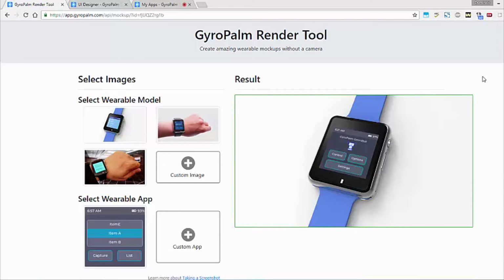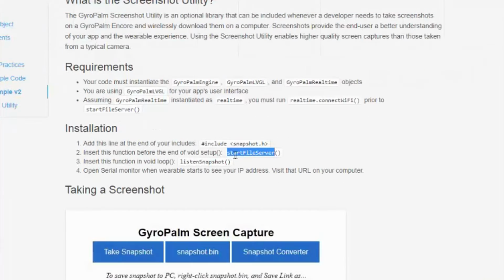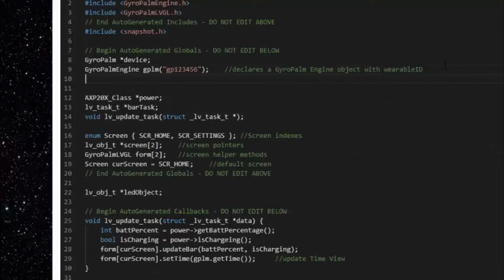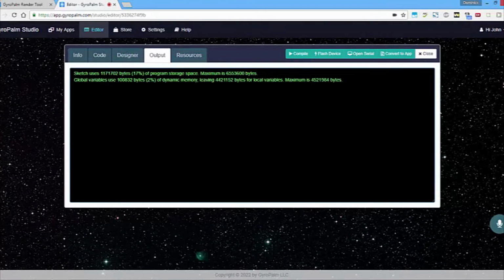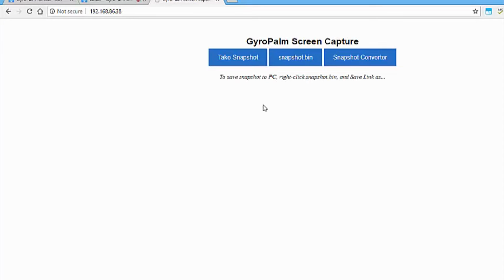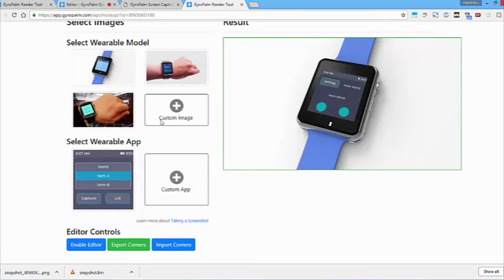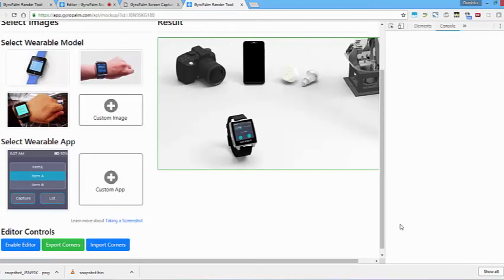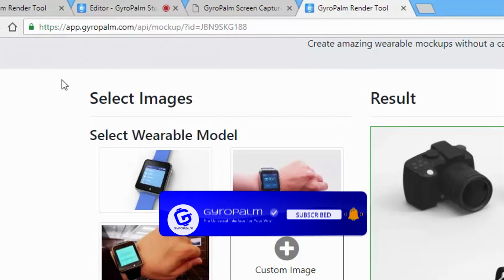Take a Screenshot and Mockup of your GyroPalm App | Creating Wearable Experiences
GyroPalm Studio is an extraordinary cloud platform that provides developers everything they need to quickly create gesture-controlled wearable experiences. After developing an app or project, many developers desire to showcase their app in the form of screenshots and mockups to illustrate the user experience. Sometimes, mockups may also be helpful for instruction manuals and interface walkthroughs.

In this quick tutorial, you will learn the process to take screenshots of your GyroPalm wearable project or app so that it can be shared with other users. The process starts with adding a few extra lines of code into your existing GyroPalm Studio project. Then, you will use the provided snapshot utilities to convert and edit your image as needed.

Questions?